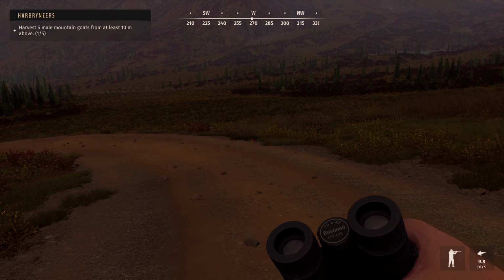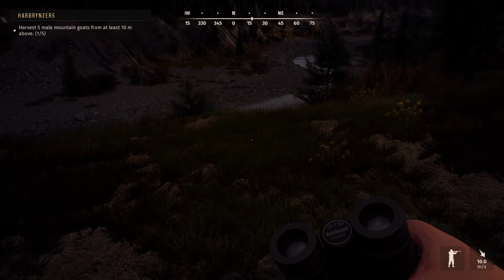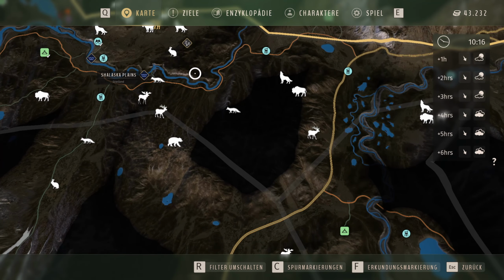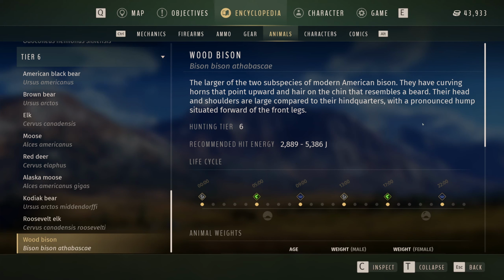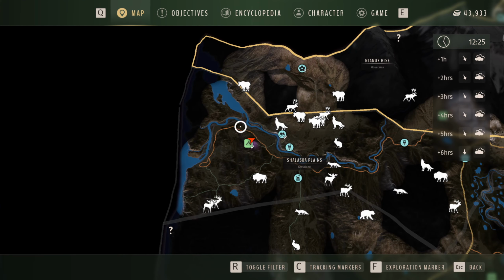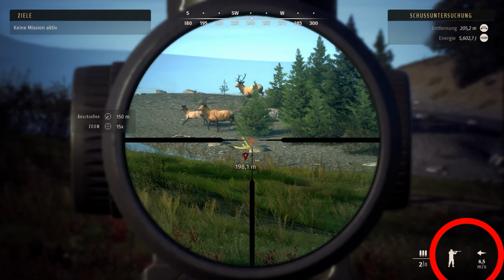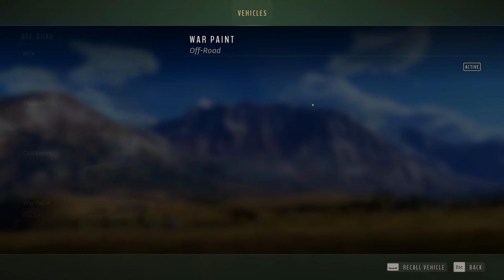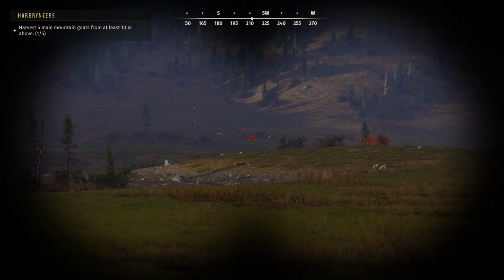Wie finde ich Tiere? | Tutorial für Way of the Hunter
Haben dir diese Tipps geholfen? Bitte gib mir ein Feedback.

Es ist nicht so einfach, Tiere zu finden, besonders für Anfänger in „Way of the Hunter“. Das kann zu Frustration führen. Das Finden und Jagen von Tieren ist in anderen Jagdspielen oft viel einfacher. Deshalb habe ich dieses kleine Tutorial erstellt, um dir zu helfen, die Tiere zu finden. Ich hoffe, ich konnte dir dabei helfen!

Kapitel: 00:00 Einleitung
00:20 Methode 1: „Gehen, Erkunden, Bedarfzonen usw.“
03:06 Methode 2: „Warten“
03:46 Methode 3: „Fahren“
04:26 Outro

„Way of the Hunter“ bietet ein sehr immersives, umfassendes Jagderlebnis mit fantastischer Tierwelt und lebensechtem Herdenverhalten. Erlebe die Veränderungen in einem komplexen Ökosystem, das auf deine Aktionen reagiert und sich anpasst. Finde heraus, was es bedeutet, ein echter Jäger zu sein, und bewege deine Fähigkeiten.

Unfoldment, Revealment, Evolution, Exposition, Integration von Chris Zabriskie unterliegt der Lizenz Creative-Commons-Lizenz „Namensnennung 4.0“.